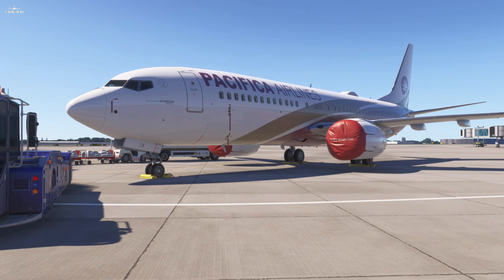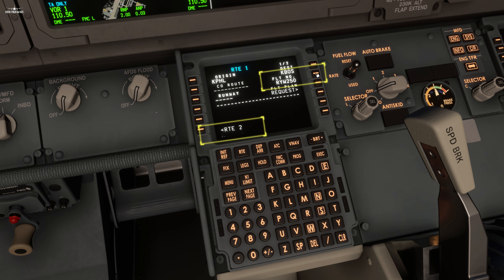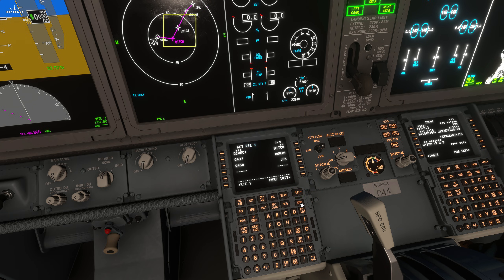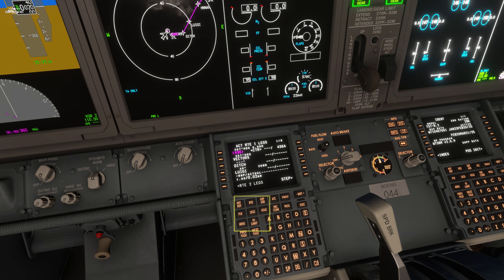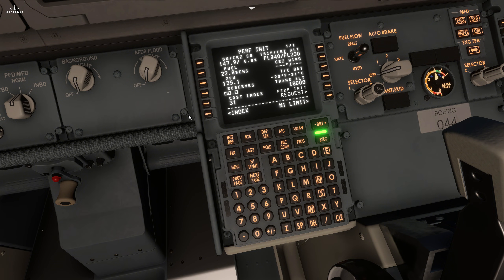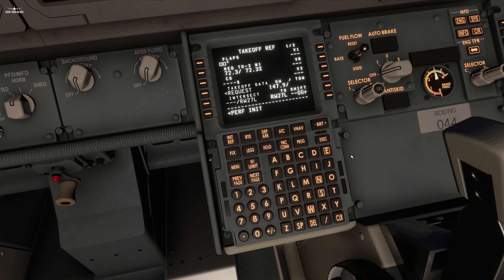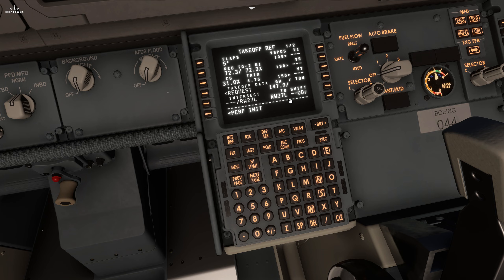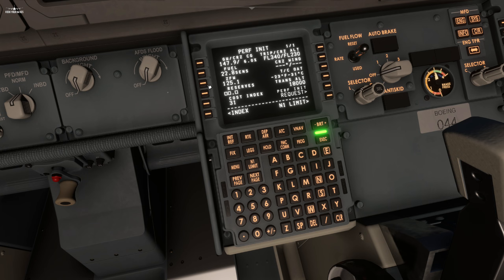[MSFS 2024] 737 MAX FMS and flight plan configuration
Deep Dive into the flight management system of the Beoing 737 MAX software.
We will learn together how to enter a flight plan from scratch as well as setting the weight and performance of the aircraft.

IMPORTANT: Do not forget to initial IRS otherwise plane won't know its position.

0:00 Intro
0:38 How to interact with the FMS
1:00 Route and Flight Plan
2:24 Departure (SID) and Arrival (STAR)
3:50 Performance - Cost Index - Zero Fuel Weight
4:44 N1 Limit and Thrust during take off
6:19 Takeoff page - V1 VR V2 and Trim
7:27 Note 1: Fuel
8:00 Outro